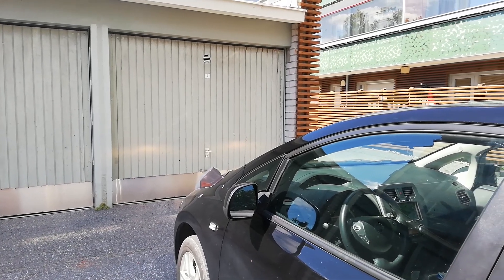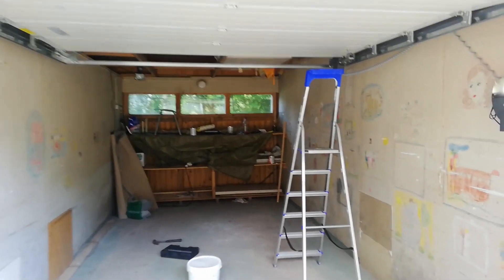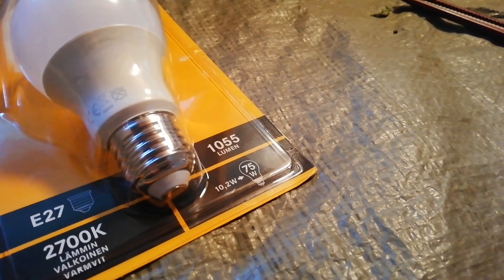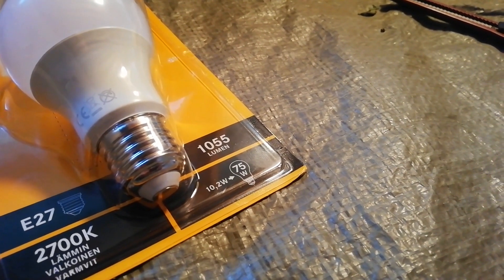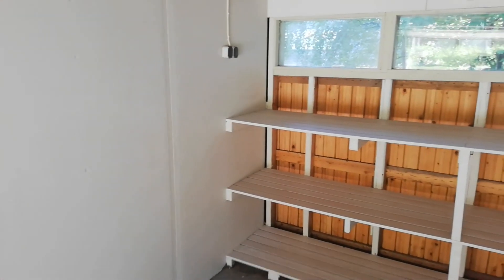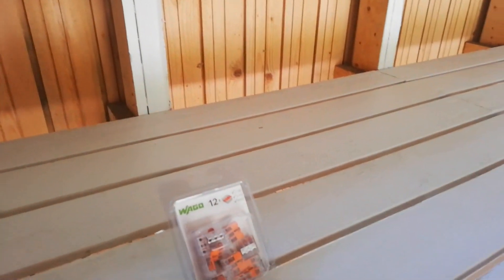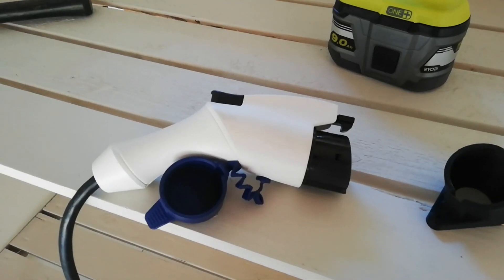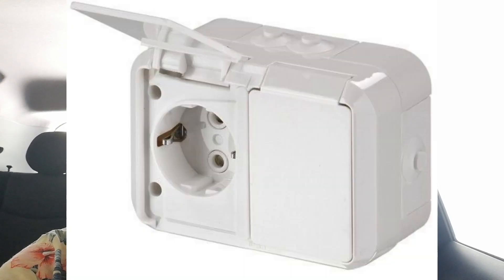New garage, introduction and small renovation